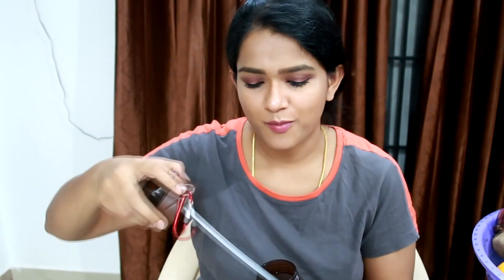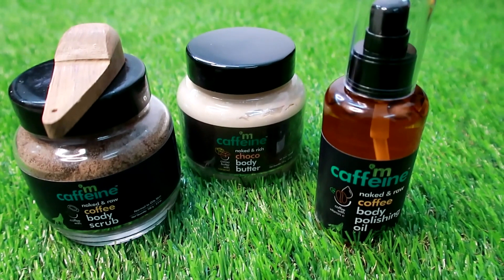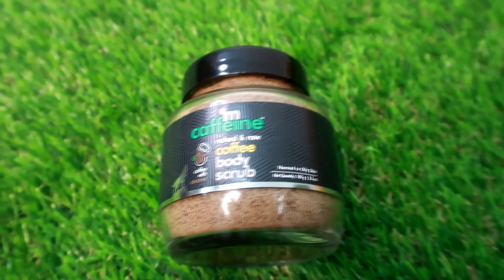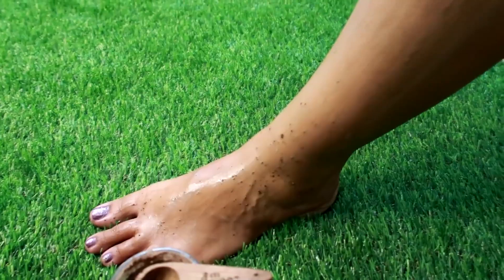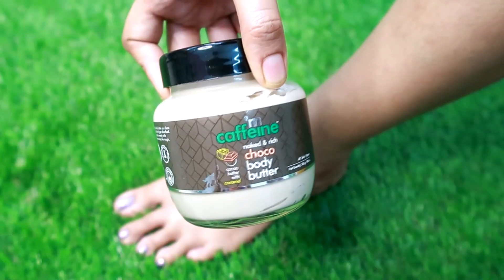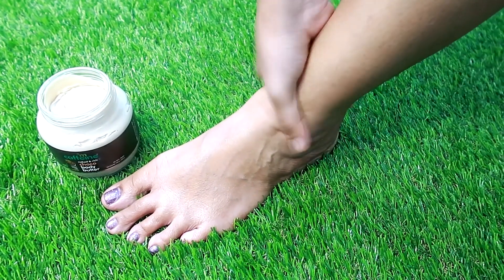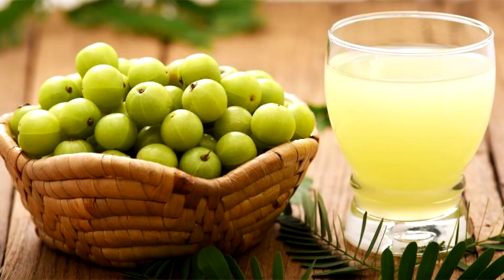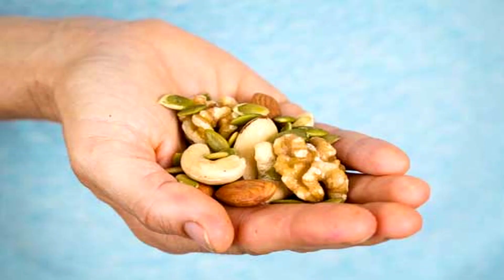Bridal Beauty Routine 👰👰 || Tips to get rid of Stretch Marks & Cellulite.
Dear Friends,

♥ ♥ INSTAGRAM ♥ ♥ goldking vlogs
♥ ♥ FACEBOOK ♥ ♥ beyoudefining sujatha